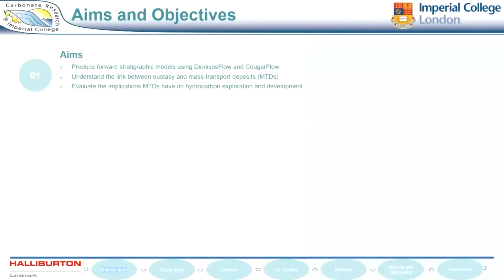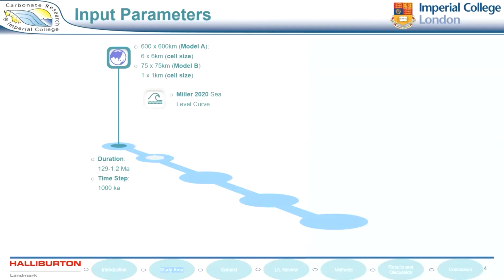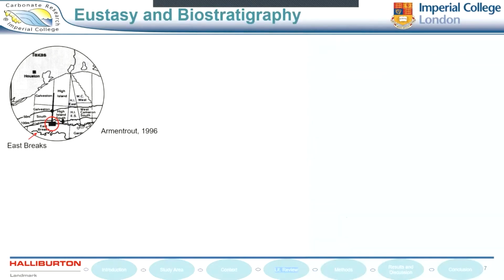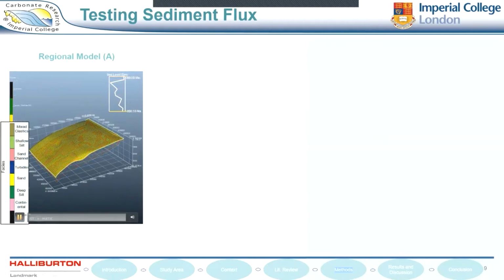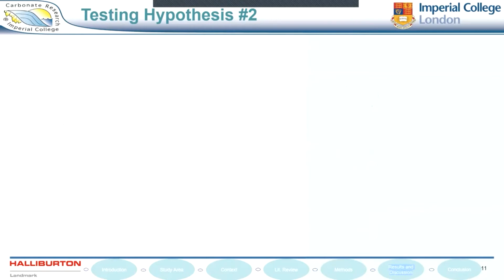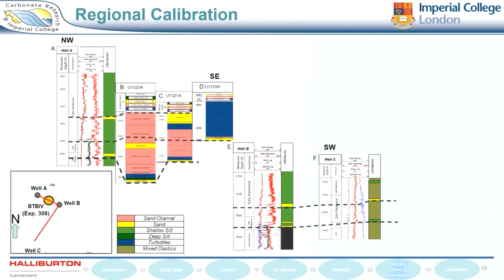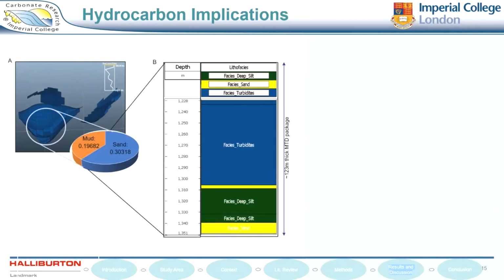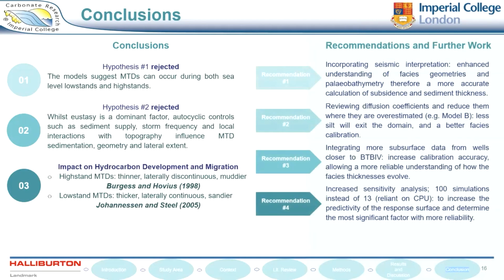MSc presentation: Claire Penny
Claire Penny: Forward stratigraphic modelling of mass-transport deposits in Brazos-Trinity Basin IV, Gulf of Mexico: implications for hydrocarbon development. Acknowledgements: Cedric John, Sarah Robinson (Imperial), Mike Simmons, Andrew Davies (Halliburton), Halliburton.